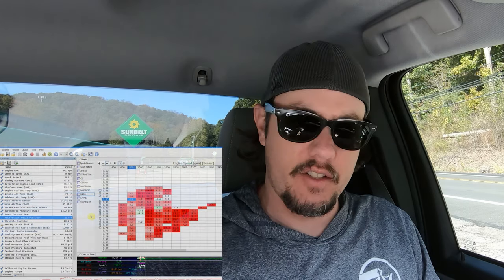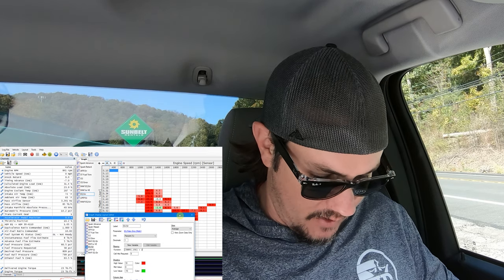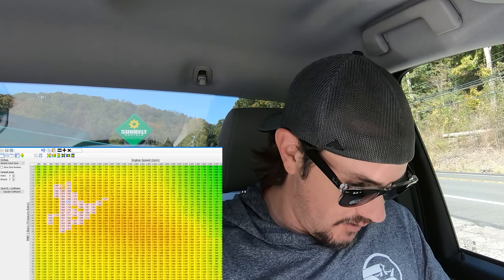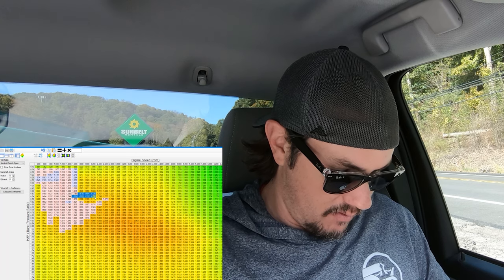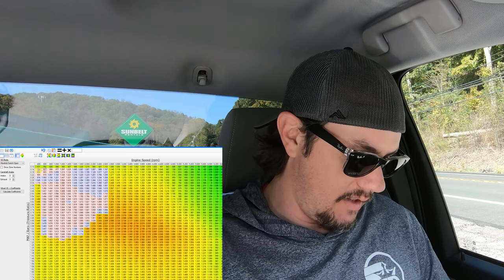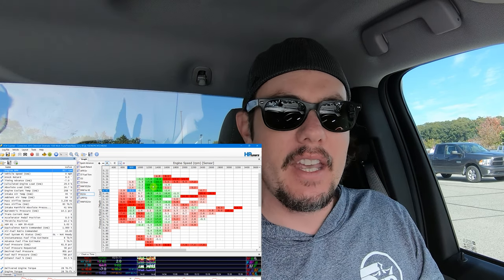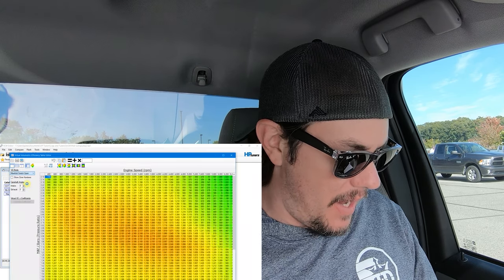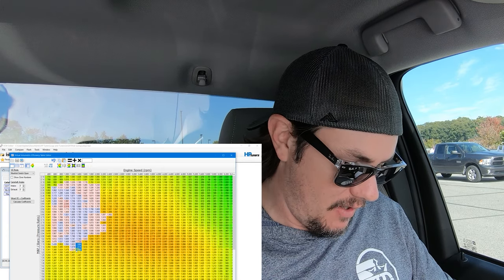Ported Throttle Body VE Tuning With HP Tuners, Fixing The Surge!!